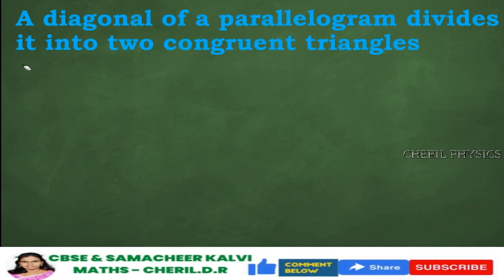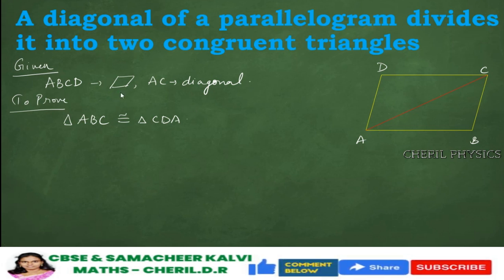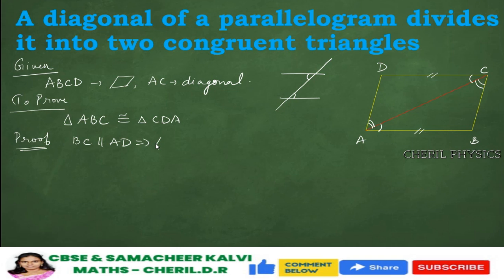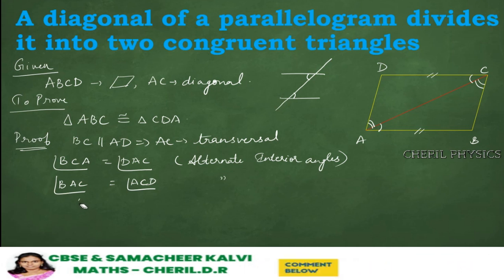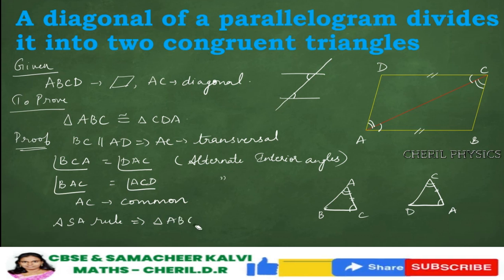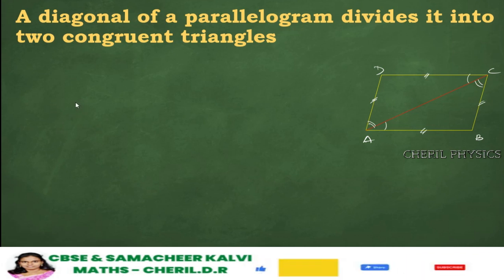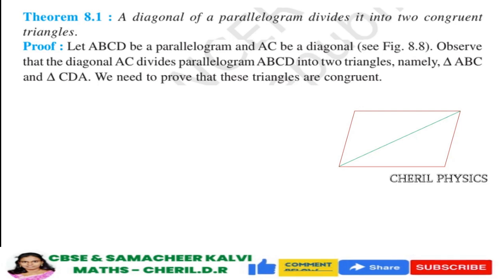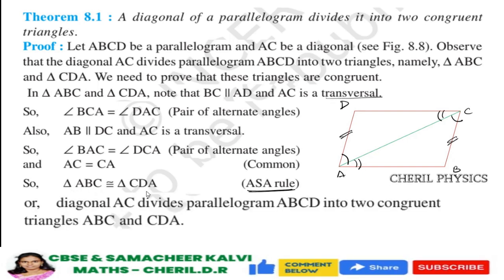CBSE CLASS 9 MATHS CHAPTER 8 THEOREM 8.1